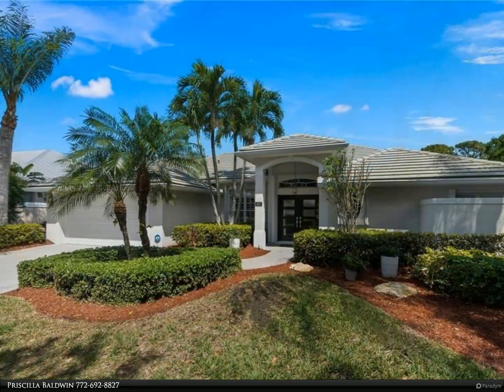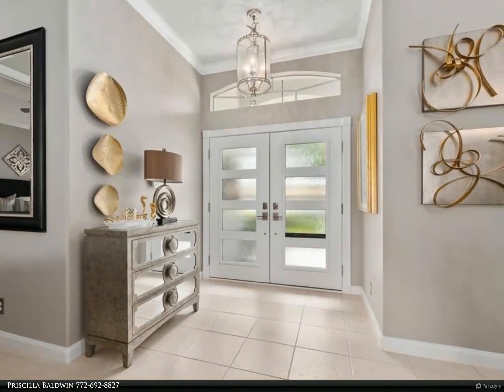Berkshire Hathaway HomeServices Florida Realty - 922 SW Lighthouse Drive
Welcome to this spacious, meticulously maintained 4bdrm, 2 bth, home located on the private nature preserve in this gated community. BRAND NEW gray metal ROOF April 2023! Inside there are many new upgrades. The new master bath & guest bath with attractive tile finishes, quartz countertops and frameless glass shower enclosures. Enjoy the formal living/dining room with an open familyroom off the kitchen which offers new granite counters, highend appliances, and custom light fixtures. The family room offers a woodburning fireplace surrounded in beautiful marble finish. Off the eat-in kitchen, there is a screened lanai to enjoy Florida living with views to nature! The private paved patio is the best opportunity to enjoy outdoor living with granite and slate outdoor grilling station and plenty of room to relax with beautiful landscaping. The oversized garage has new gem floor finish. Please see the special feature sheet for all of the recent upgrades. A great Pam City location to enjoy.

Priscilla Baldwin
Berkshire Hathaway HomeServices Florida Realty